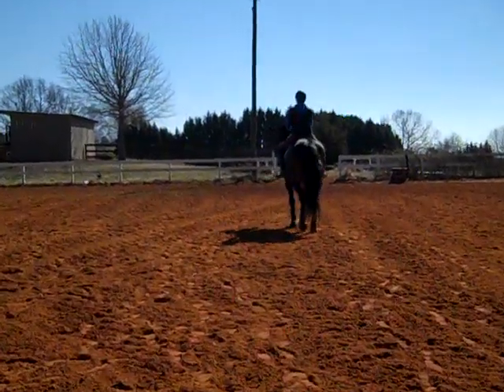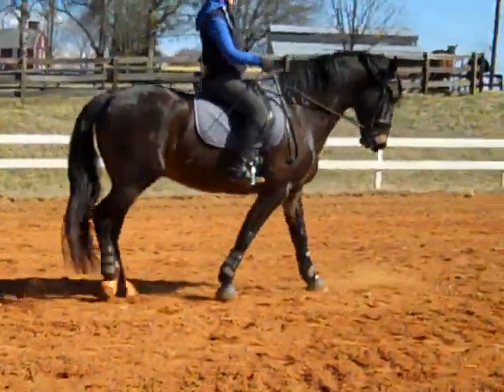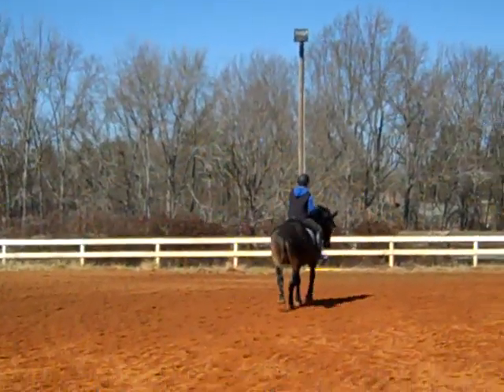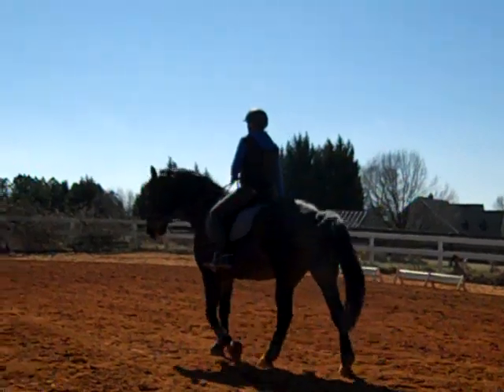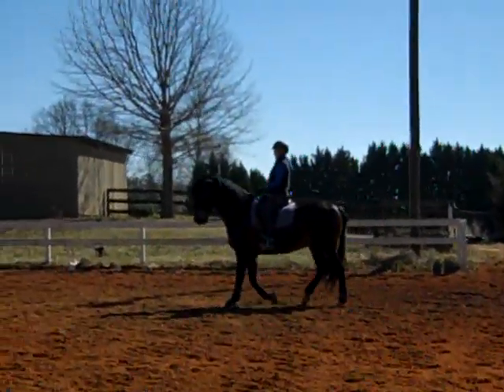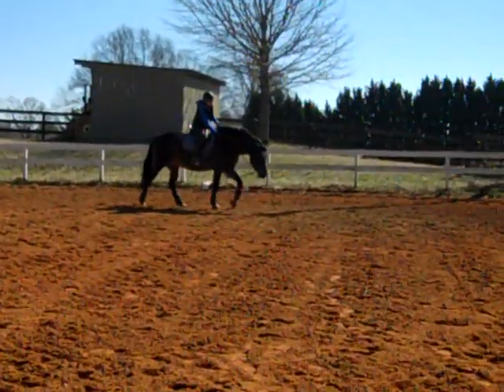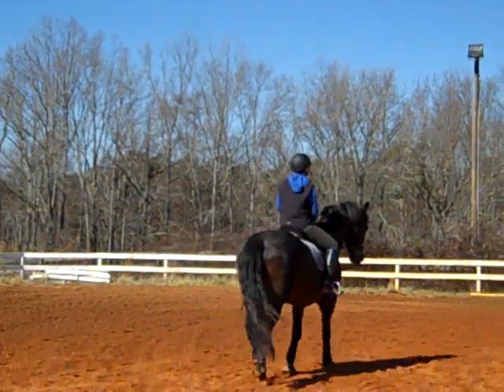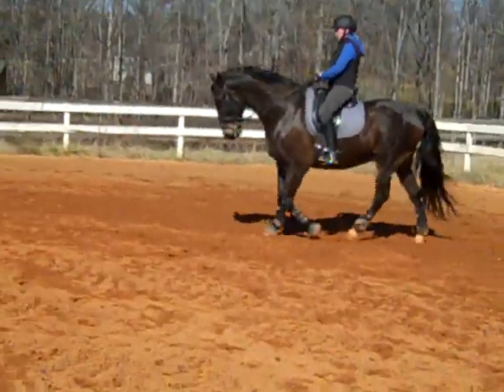Randi Thompson. Half Halts in the Shoulder in and Travers. Walk. Dressage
"Would you like to improve the quality of your horse's shoulder ins and Travers? (haunches in) It's time to focus on your half halts to take your horse to a new level. Watch what happens as we focus on them with Susan and Beau."

In this session we continue to focus on the half halts. Our goal is to make sure that Beau is responding to Susan as she asks him to "round up" and re connect with the half halts. Susan is now competing Beau in 2nd level and needs to be able to balance him differently than in the lower levels. The trick for most riders  who are going through this change of "levels" is to keep their horses in balance for that lateral work without changing the length of the horses strides. This is also true with what Susan is now doing with Beau.    \The good news is that I have captured this moment of the training process on video! Now you can see a real rider (not a pro) who is working through the same issues that you will probably have as you move your horse up the levels and into a new balance and connection.

What did you learn from watching Susan and Beau? Are you ready to try this on your horse or students?